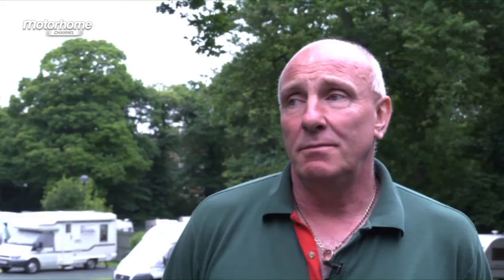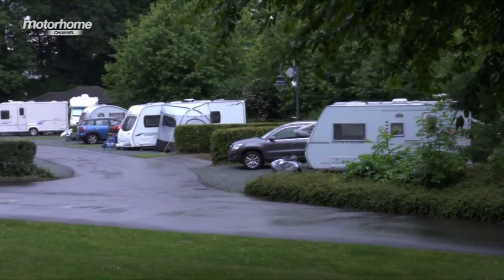MHC-E29 CAMPSITE - Greater London, Abbey Wood Caravan Club Site